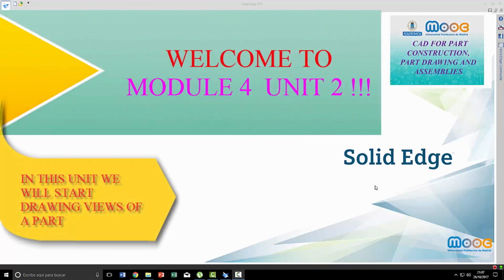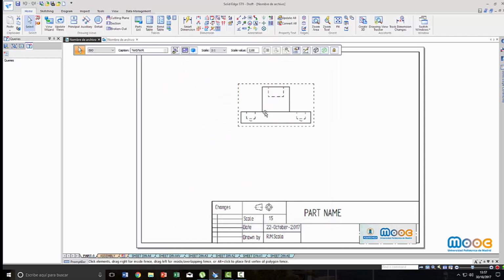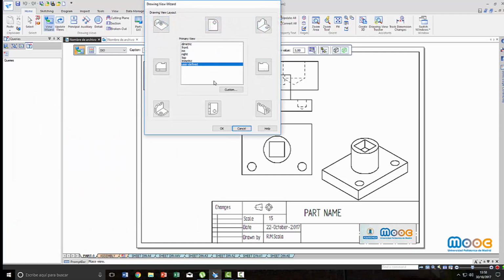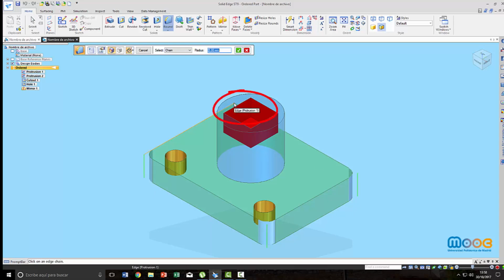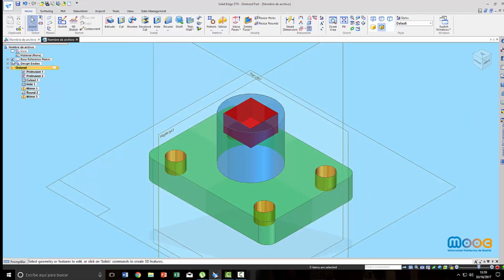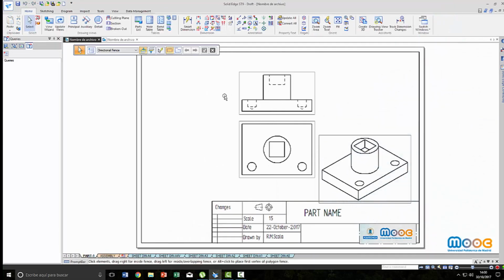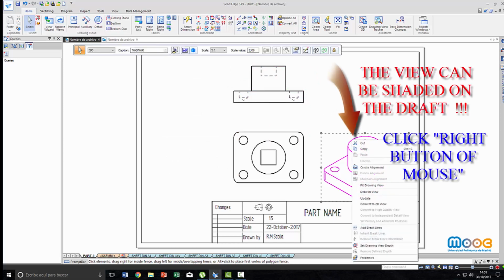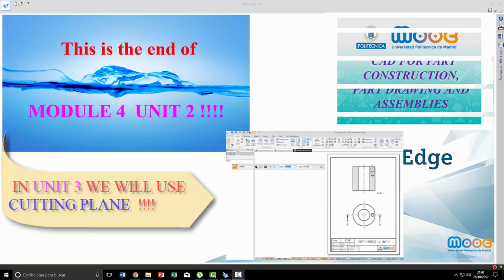MOOC CAD MODULE 4 UNIT 2